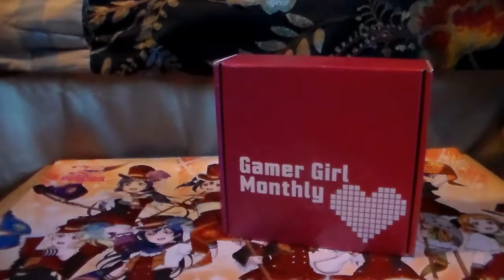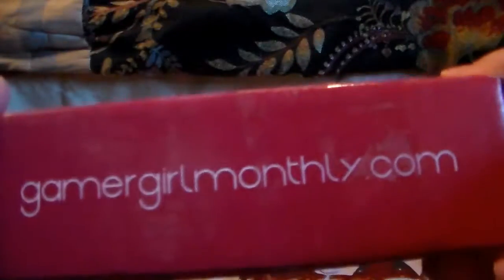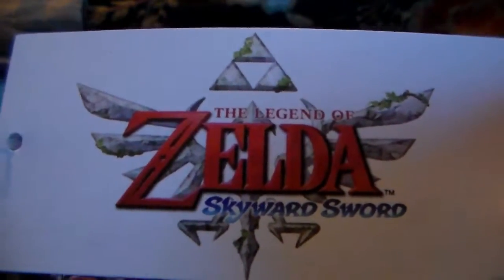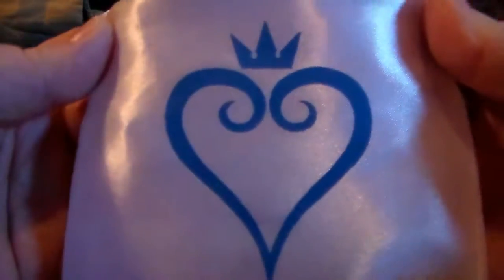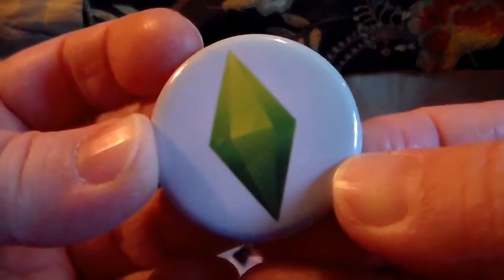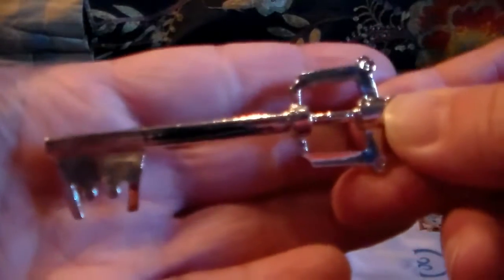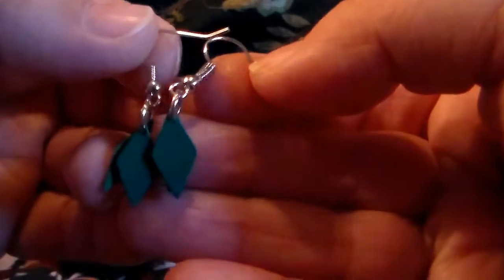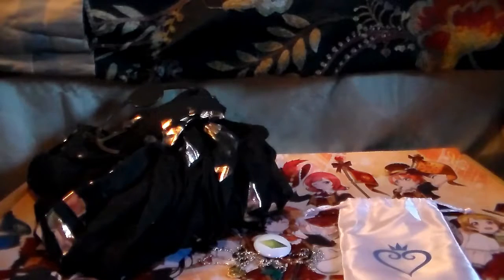Gamer Girl Monthly February 2017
In this video, I hope the next Gamer Girl Monthly box. This is for the month of February 2017. The box costs $13, with shipping starting at $3.99. I’ve added the link below for anyone who is interested.